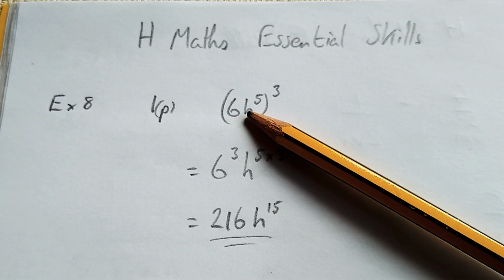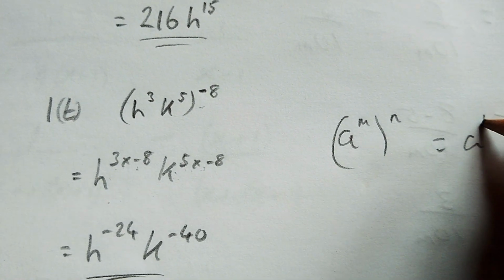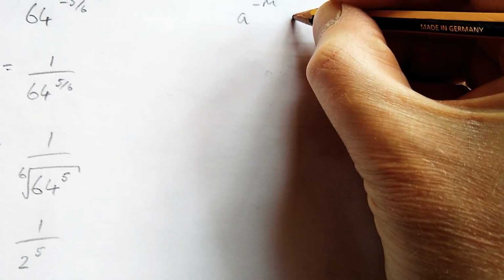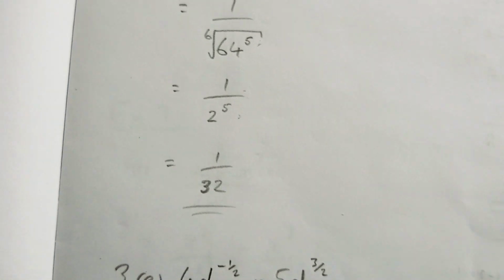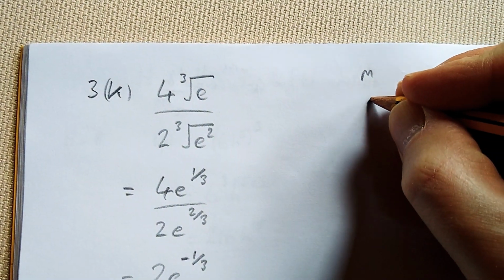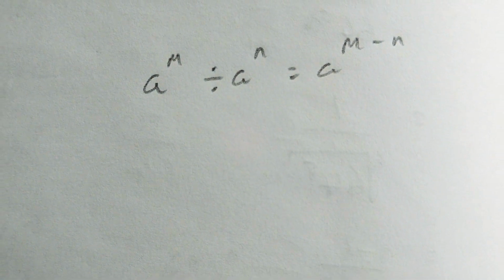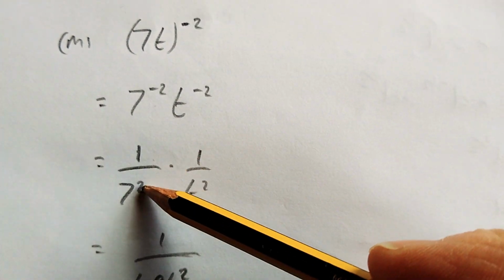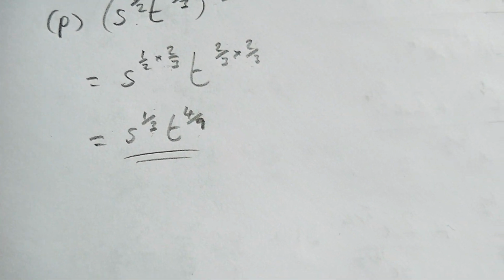Higher Maths Essential Skills Exercise 8 Questions 1pt 2ej 3ekmp